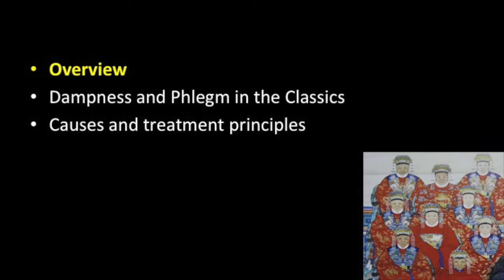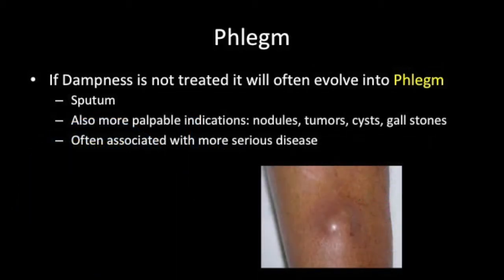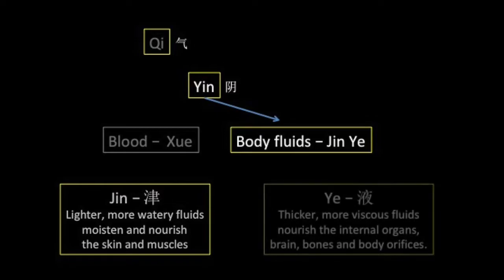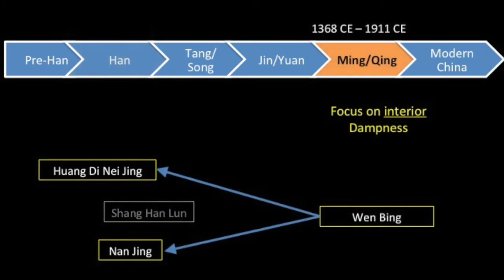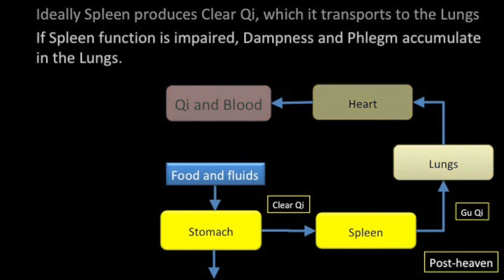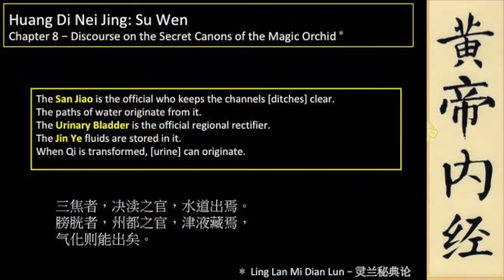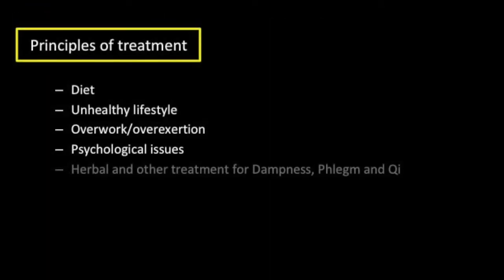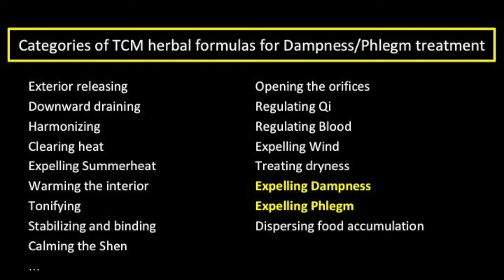Dampness and Phlegm in Traditional Chinese Medicine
Dampness and Phlegm are responsible for a broad range of problems according to Traditional Chinese Medicine. This video is an introduction to these concepts.

I enjoy sharing my knowledge with you. If you found this video useful, please consider buying me a cup of LongJing tea Thanks in advance!